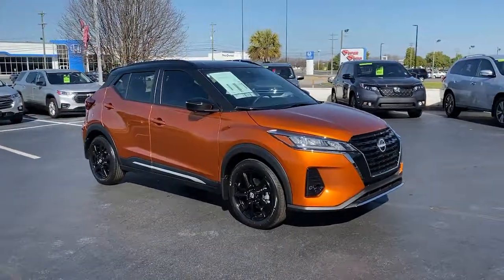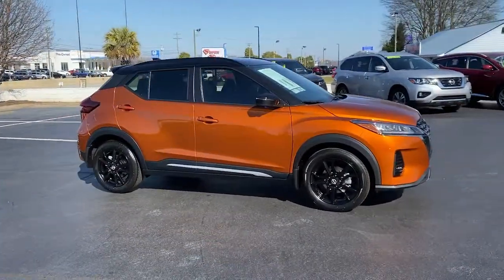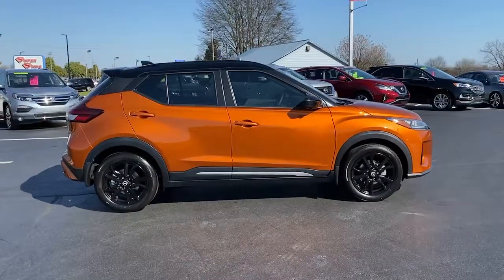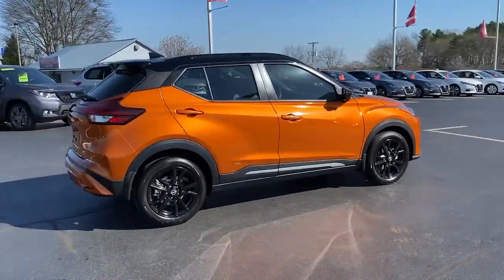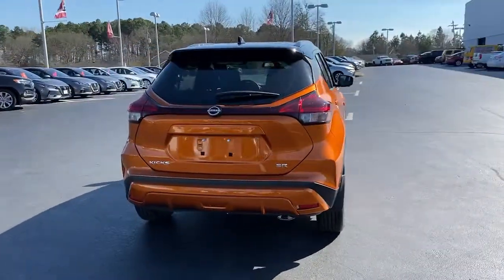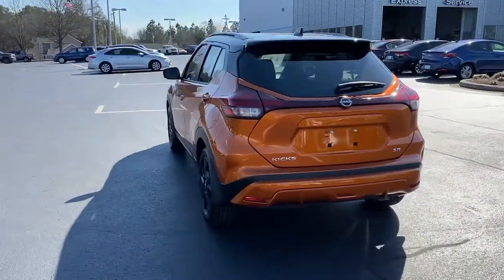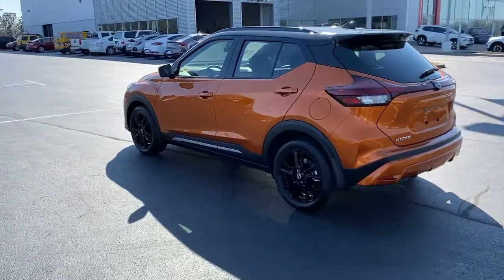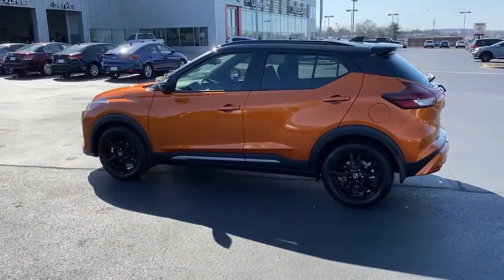2022 Nissan Kicks Greer, Greenville, Spartanburg, Easley, Simpsonville, Q2311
Monarch Orange Metallic/Super Black New 2022 Nissan Kicks available in Greer, SC at Nissan of Greer. Servicing the Greer, Greenville, Spartanburg, Easley, Simpsonville, SC area.

4125 E. Wade Hampton Blvd

Monarch Orange Metallic/Super Black 2022 Nissan Kicks SR FWD CVT 1.6L I4 SMPI **BACK UP CAMERA**, **USB**, **MANAGER SPECIAL**, **WON'T LAST**, **TOUCHSCREEN**, **BLUETOOTH**.brbrDue to our amazing pricing, please call before coming down to ensure the vehicle is still available! Recent Arrival! 31/36 City/Highway MPGbrbrbrWhen you buy a Nissan of Greer vehicle, youre getting more than your next car. Our dealership is here to serve all your automotive needs.Whether youre browsing our huge inventories of new and pre-owned vehicles, securing financing on-site, having your vehicle serviced, or purchasing genuine Nissan parts, our amazing staff is here to provide you with exceptional customer service at every stage of the car ownership process. Every day, we give 100% to make sure you are 100% satisfied with your visit.